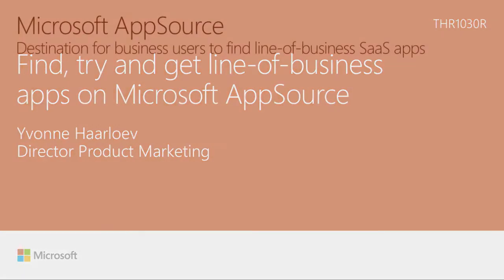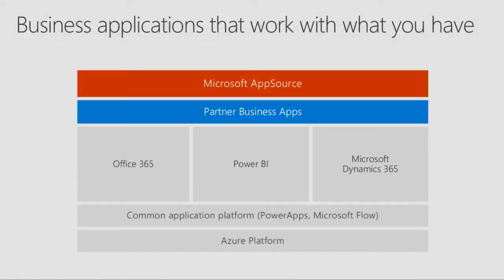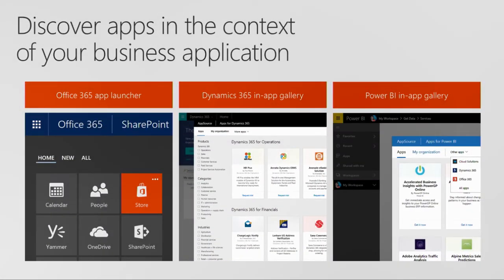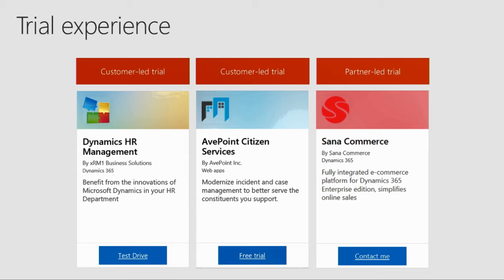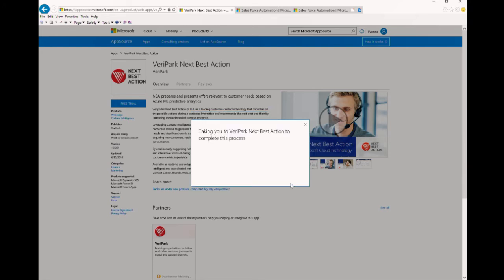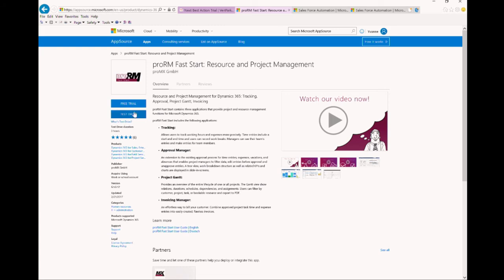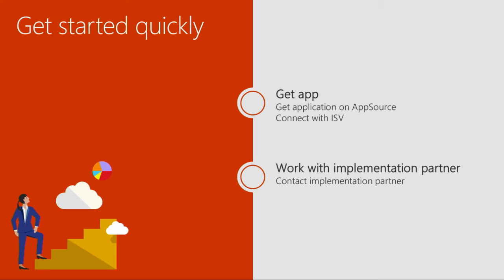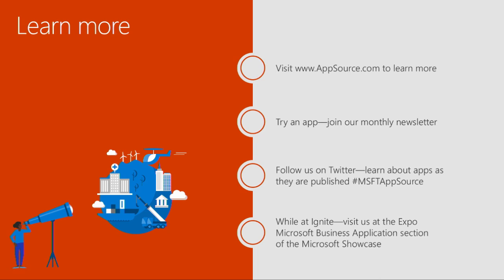Find, try and get line-of-business apps on Microsoft AppSource - THR1030R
Are you looking for apps to help solve your business challenges? Microsoft AppSource can help. In this session, we provide an overview of AppSource and walk you through the experience of finding, trying and getting line-of-business SaaS apps that work with Microsoft products and technologies you already use.